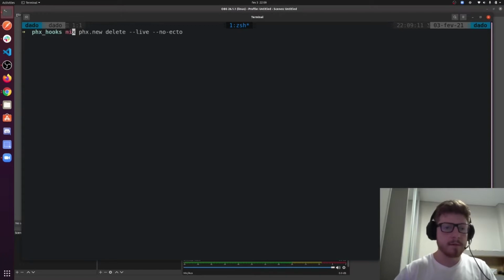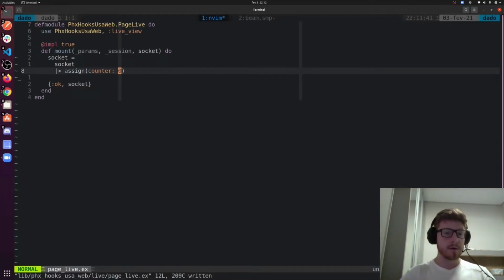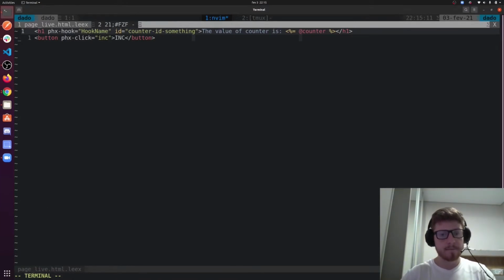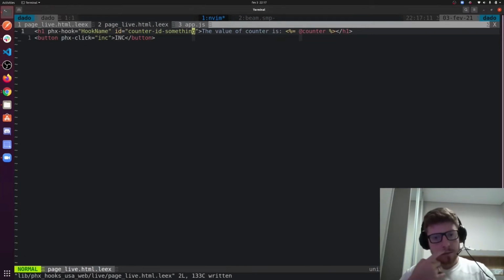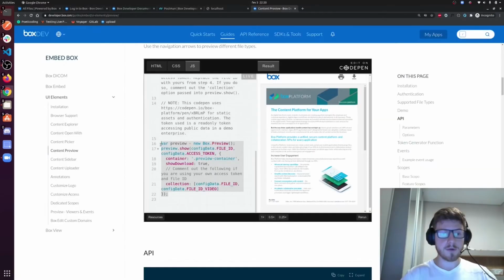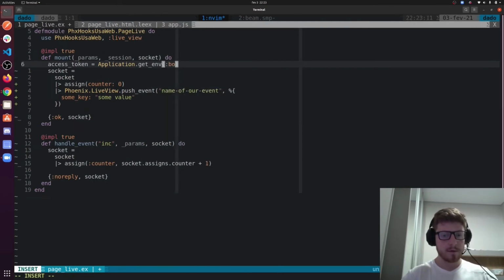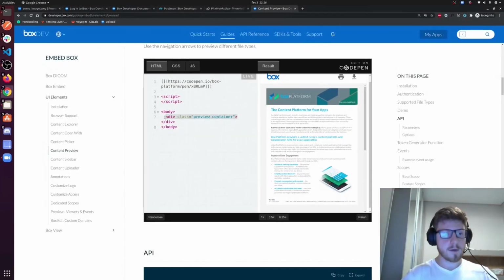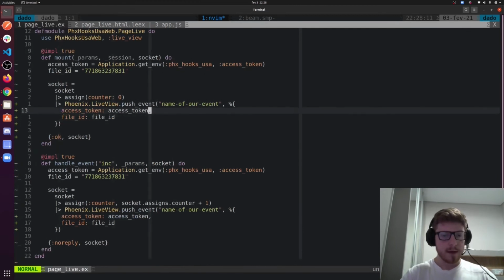Find out how and when to use Phoenix Hook